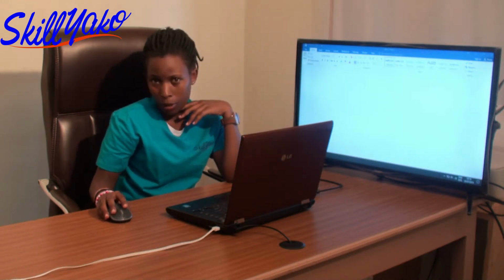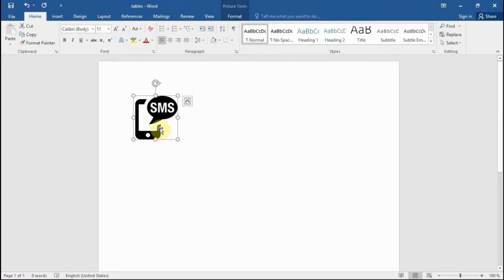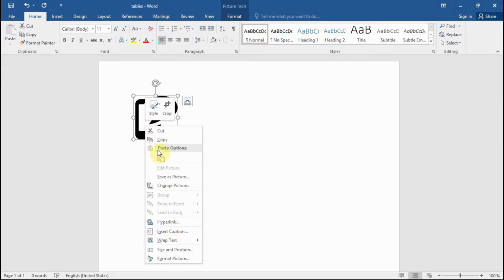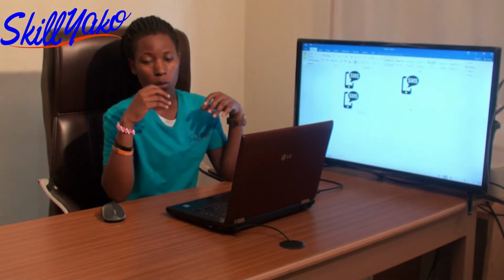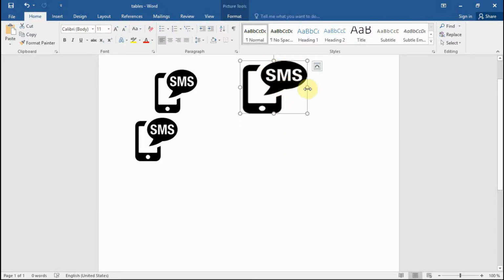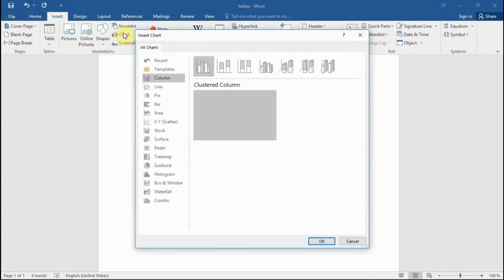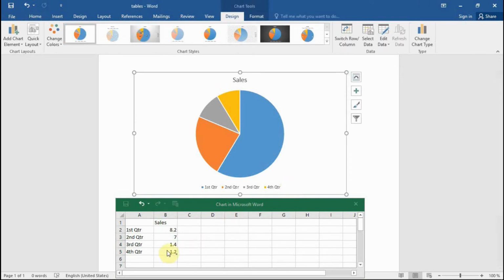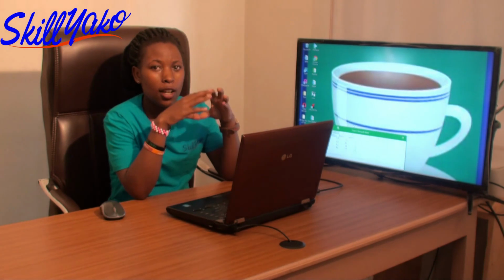MS office Word inserting images and charts